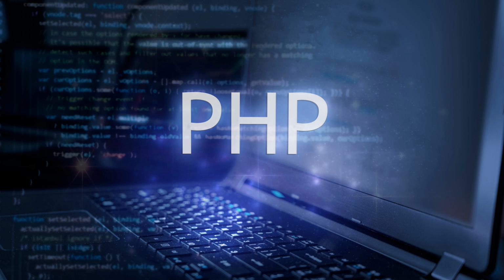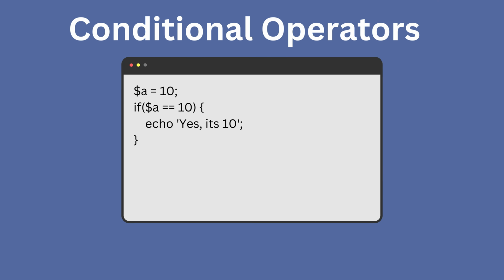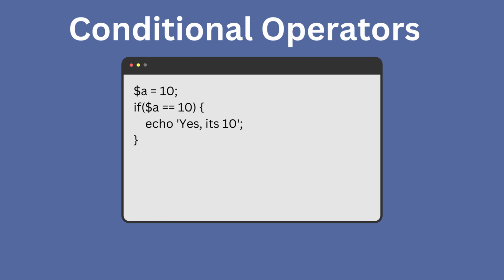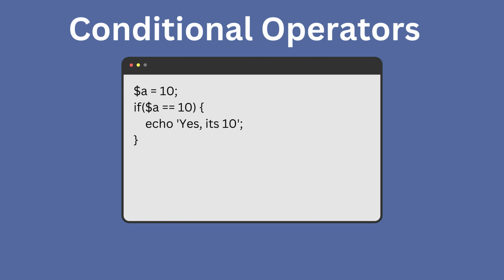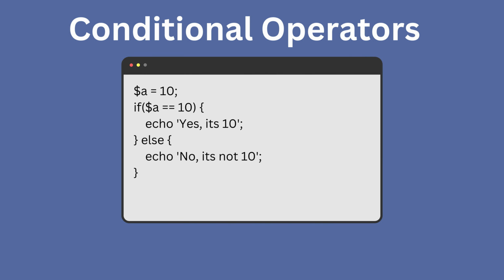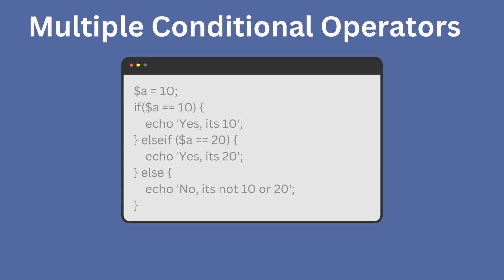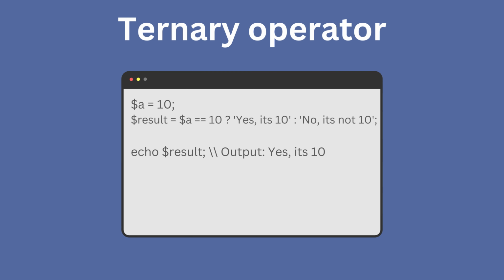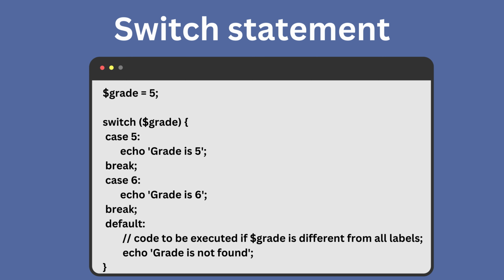PHP Conditional Operations: A Comprehensive Guide to Making Decisions in Your Code